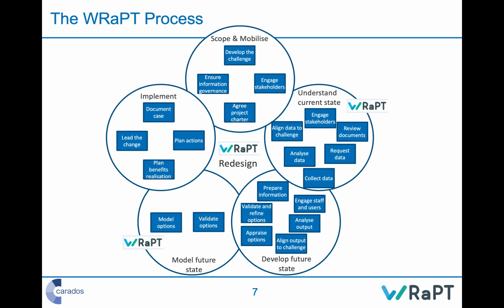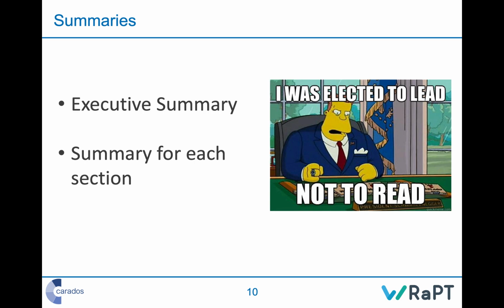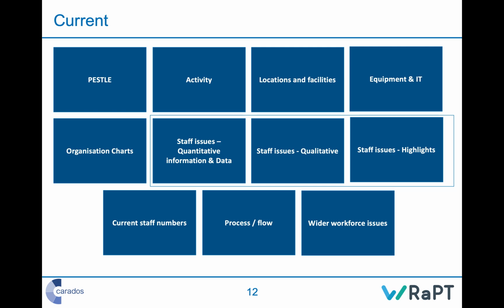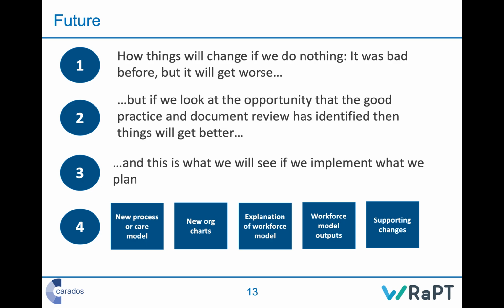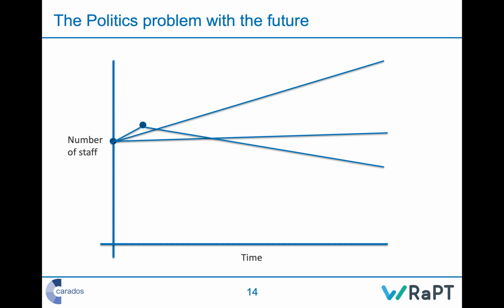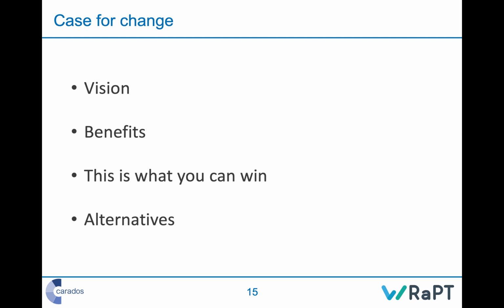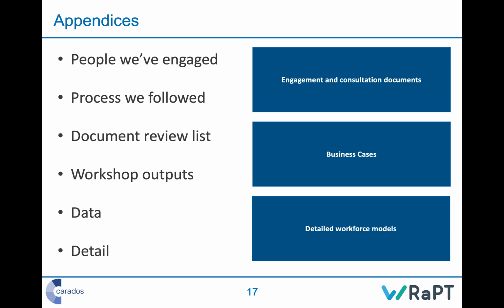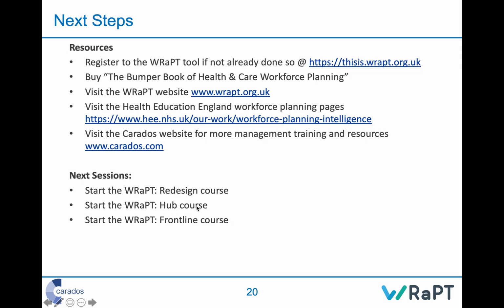WRaPT: Plan C2 - What the plan looks like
This is the second course in the WRaPT: Plan series, setting out what makes up a workforce plan